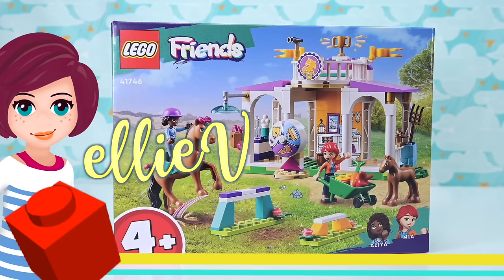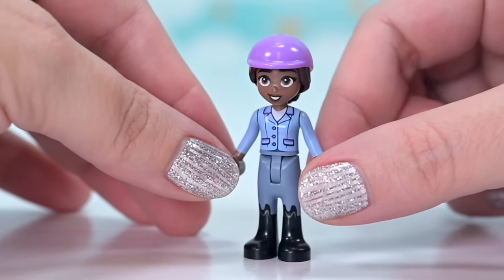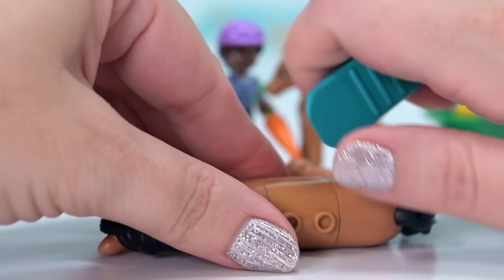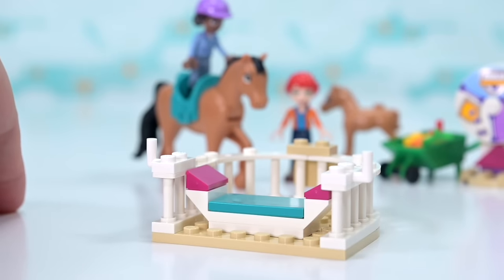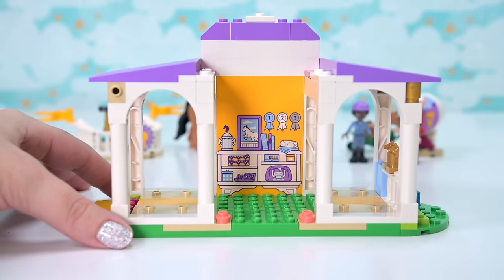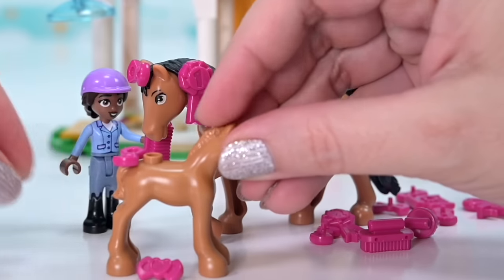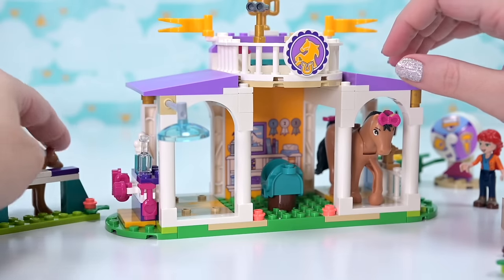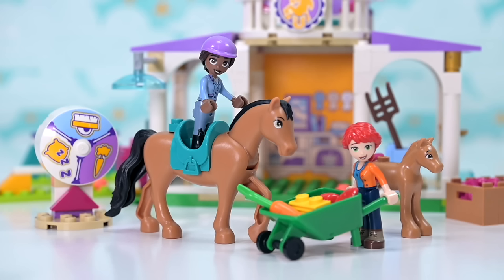What's this? A rare riding jacket for Aliya? Lego Friends Horse Training build & review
It wouldn't be Lego Friends without some obligatory horse sets, and this one has a rare gem in it - an exclusive torso riding jacket print for Aliya. Plus you can get Next Gen Mia in a somewhat cheaper set than Autumn's House. This is all together a cute little set if you're horse crazy - so much to do, and there's Spring, the horse and a foal too.